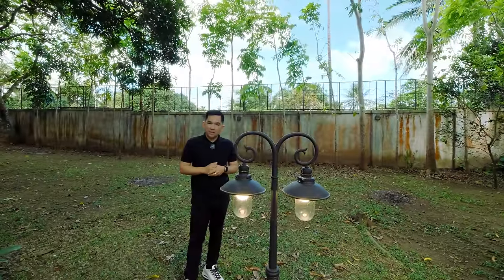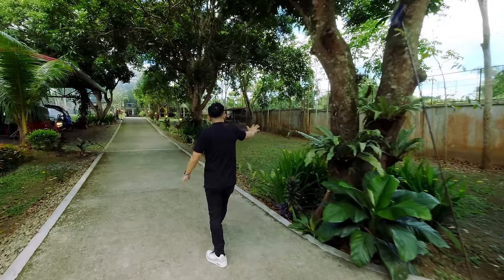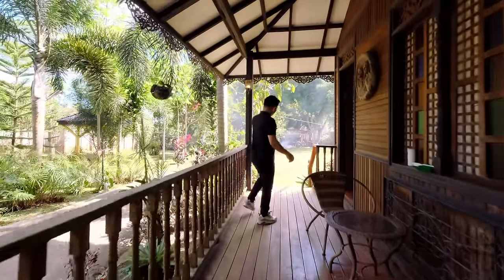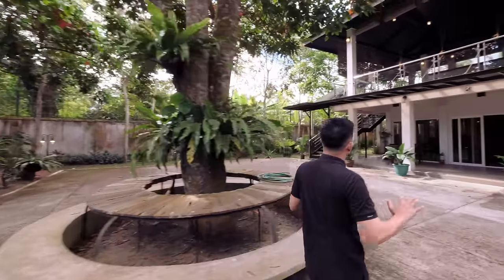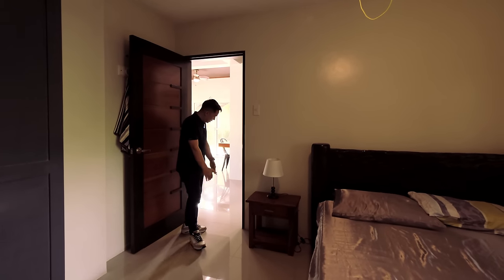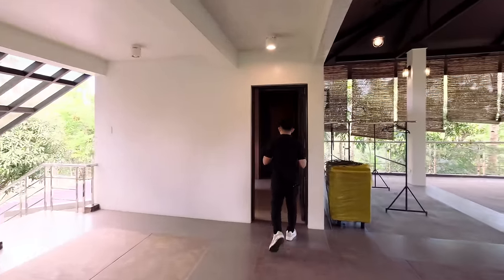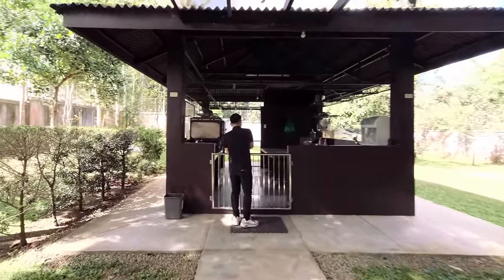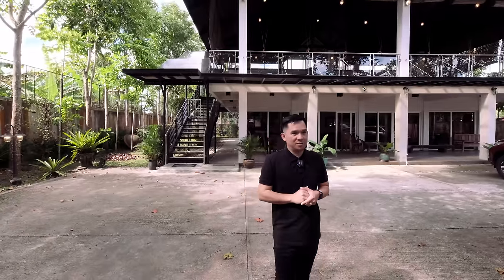FARM FRESH FUN: FARM HOUSE TOUR A97 METRO TAGAYTAY NEAR CBTEX BEST FOR BED AND BREAKFAST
FARM HOUSE FOR SALE
LOT AREA: 3000 SQM
IMPROVEMENTS: 700 SQM
3 BEDROOMS
4 BATHROOMS
LIVING AREA
STAFF ROOM
DAPOG
DINING AREA
PATIO
YARD
FRUIT TREES
SPACE FOR LAP POOL
SWING
3 CAR CARPORT COVERED
MUSIC ROOM
BAHAY KUBO

STAFF ROOM AND GUARDS ROOMS

PRICE: 38M

Looking for the perfect property near Metro Manila? Look no further! Our exclusive gated village offers a wide range of house and lot options, as well as lot only properties, with world-class amenities. Whether you're a growing family or an investor, our village provides a luxurious and secure living environment. Read on to discover the benefits of choosing our gated community for your next dream home.

Location Advantage
Only a short distance away from Metro Manila, giving you easy access to key business centers, schools, shopping malls, and medical facilities.
Enjoy the convenience of being near major highways, allowing for quick travel within and outside the city.

Experience the best of both worlds – the tranquility of a gated community and the vibrance of city living.
Gated Community Security
Our exclusive village provides round-the-clock security, ensuring the safety of all residents and their properties.
A well-trained security team monitors entry and exit points, with CCTV cameras strategically placed for added security.
Rest assured, safety is our top priority.
World-Class Amenities
Indulge in a luxurious lifestyle with our world-class amenities, designed to cater to your every need.
Take a refreshing dip in our pristine swimming pool, perfect for relaxation and leisure.
Stay active at our fully equipped fitness center, complete with state-of-the-art facilities.
Treat your friends and family to a delightful outdoor gathering at our spacious picnic and barbecue areas.
Let children's imaginations soar at our beautifully designed playground.
Enjoy a game of basketball or tennis at our exclusive sports facilities.
Experience the convenience of having a clubhouse for your special events and social gatherings.

House and Lot options
Choose from a variety of thoughtfully designed house and lot packages that cater to different lifestyles and needs.
Our spacious and well-constructed houses provide comfort and convenience, with carefully planned layouts to maximize living space.
Each house boasts high-quality materials and finishes, ensuring durability and timeless elegance.
Embrace modern living with energy-efficient features that promote sustainability and cost-saving benefits.
Let your creativity shine by customizing your dream home according to your personal preferences.

Lot Only properties
If you prefer to build your own dream home from scratch, our lot only properties offer the perfect opportunity.
Select from available lots strategically located within the village, allowing you to design and construct your ideal living space.
Our expert team can assist you with the lot selection process and provide valuable guidance based on your requirements.

Conclusion
Choosing a house and lot or a lot only property near Metro Manila has never been easier. Our gated village provides a secure and luxurious living environment with world-class amenities. With various house and lot options, as well as lot only properties, you have the flexibility to create your dream home according to your preferences.